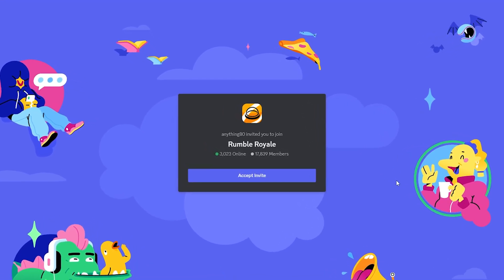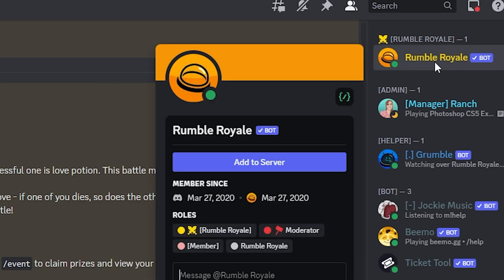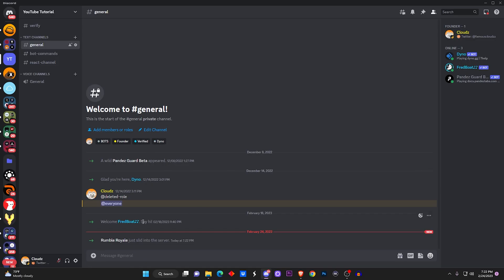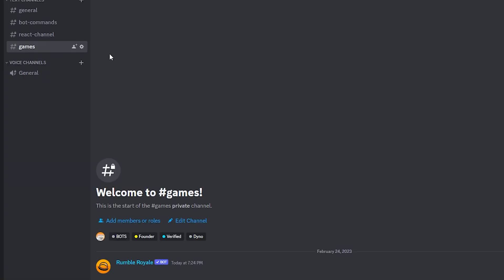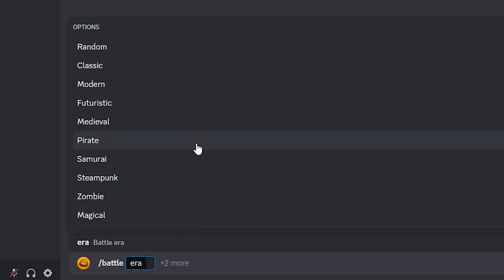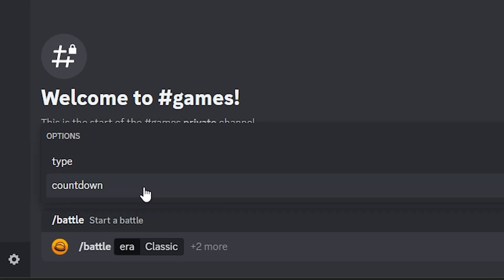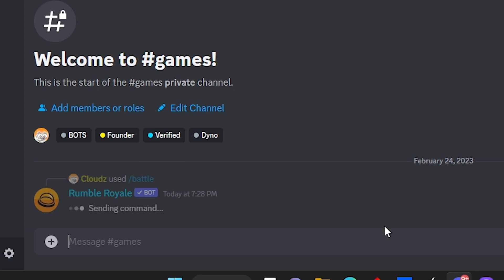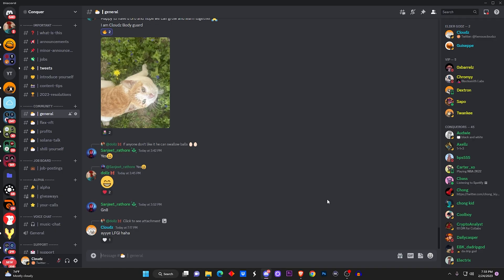How To Add Rumble Royale Bot On Discord! | Game Bot Tutorial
Rumble royale is a very popular discord bot game. Many NFT discords use it, but it can be invited to any community based server.